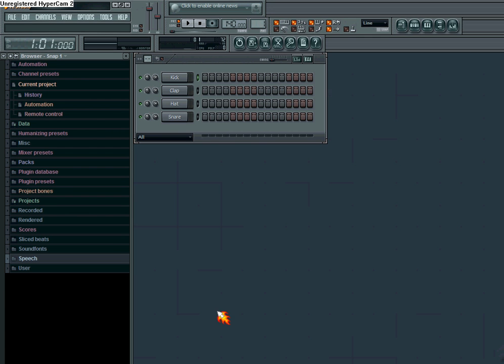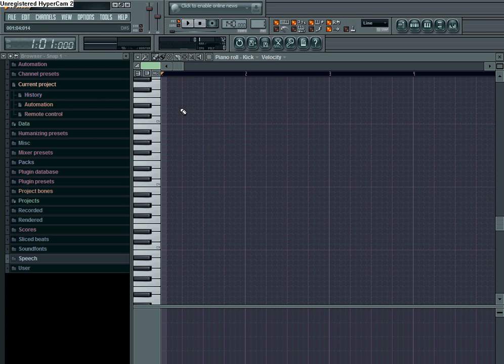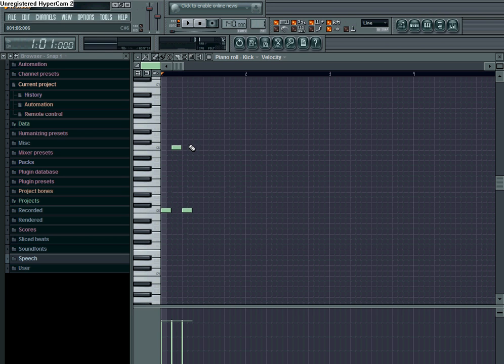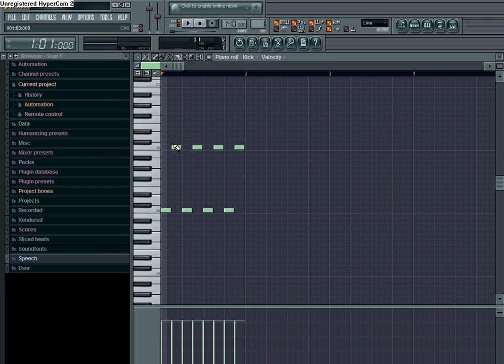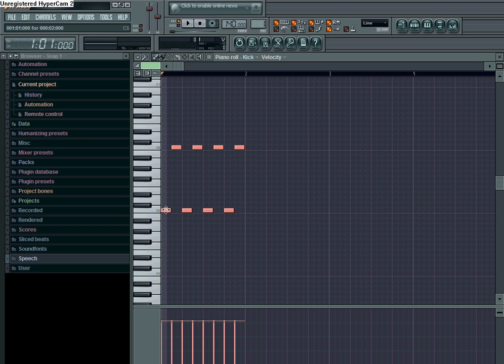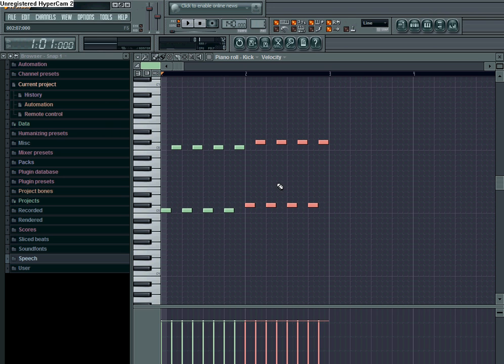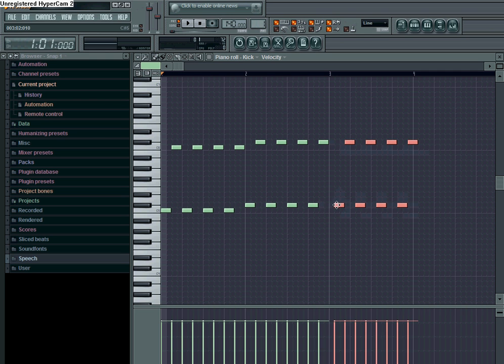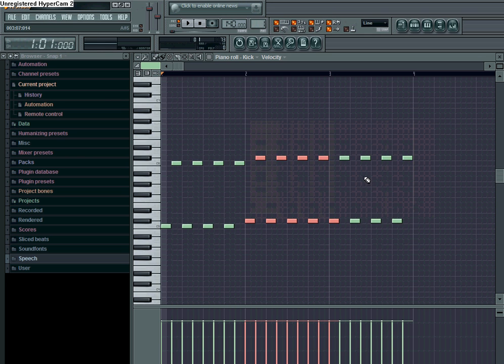how to copy and paste on fl studio 8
"hold the left mouse button" + "control" then click and drag to the notes you want to be copied". Then "left click" + "hold shift" and once you have pasted the notes. wallah.